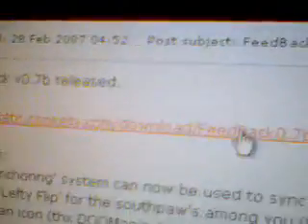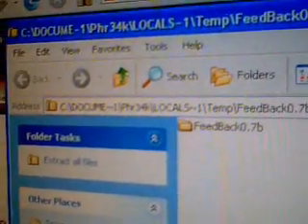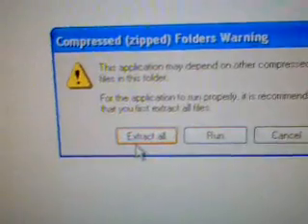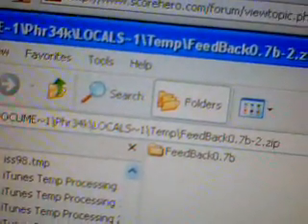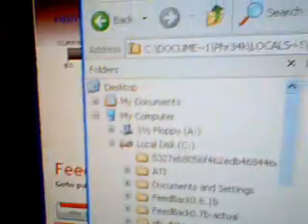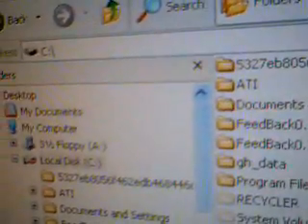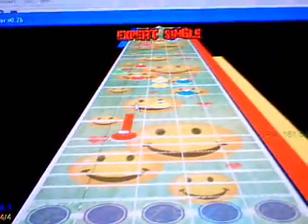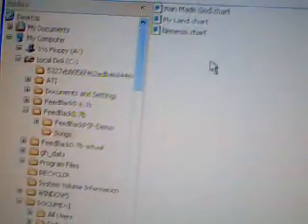FeedBack Saved File "Bug" - EXPLANATION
Some people have been having trouble with losing their work in FeedBack. Here is the most likely solution.